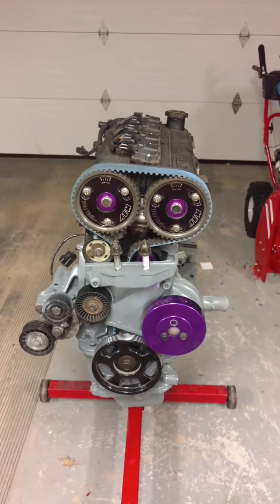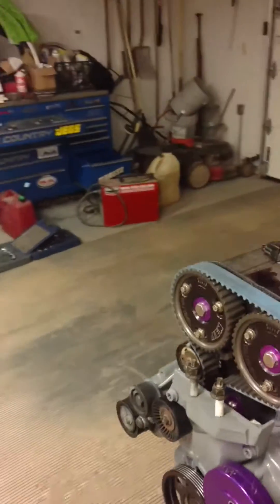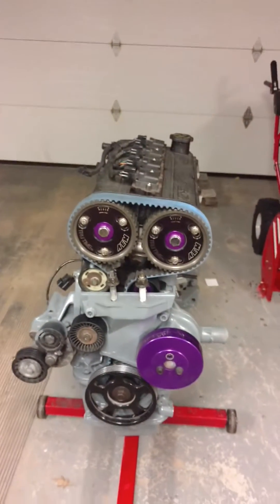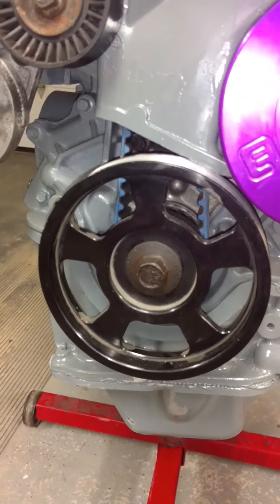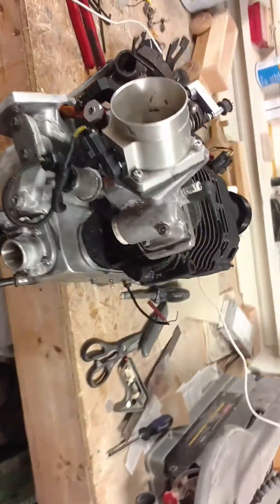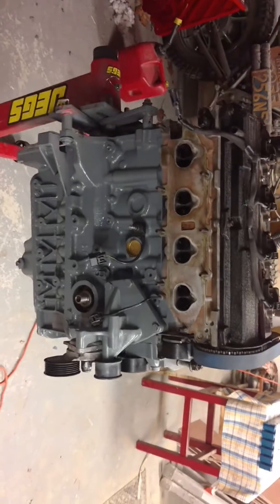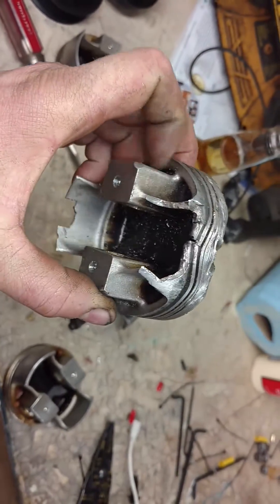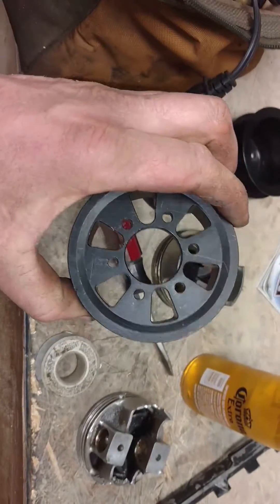Eaton M90 on 2.0 liter Focus zetec.... Why not???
Focus zetec 2 liter with Jackson racing intake manifold with an Eaton M90 supercharger. JE pistons, Eagle rods, svt block with oil squirters, ported zetec head, under cut valves, comp cams, 65mm throttle body, 70 lb injectors.